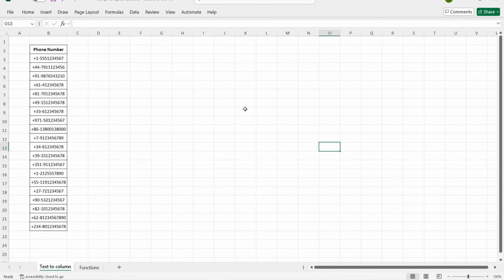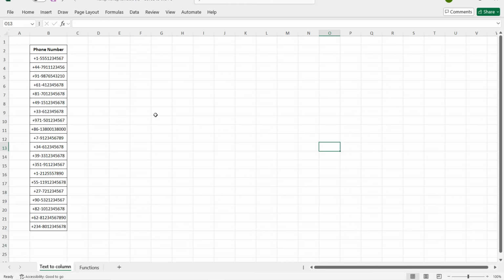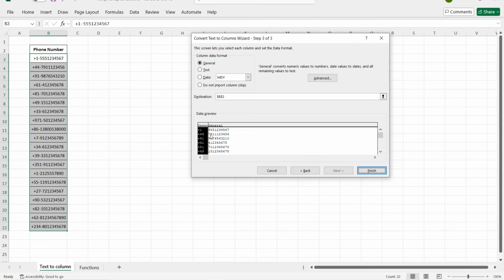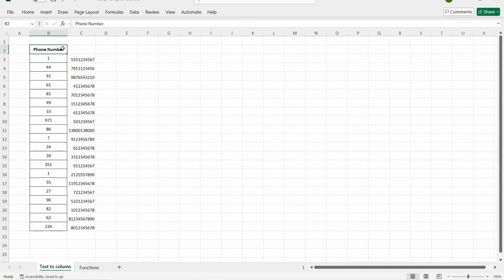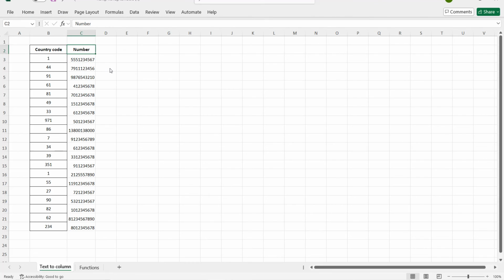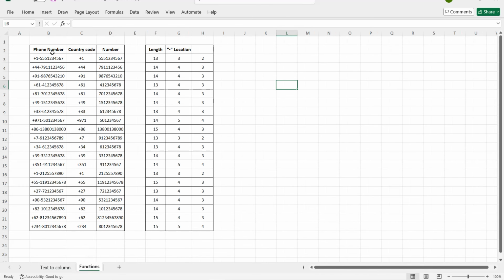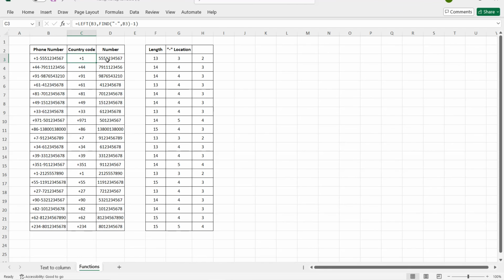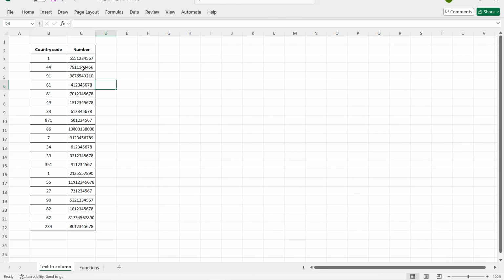How To Split Text Into Multiple Columns Using Text to Column In Excel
Want to clean up messy data in Excel? In this quick tutorial, you'll learn how to use the Text to Columns feature in Excel to split text from one column into multiple columns—based on spaces, commas, or custom delimiters.

Whether you're working with names, dates, or CSV exports, this tool helps you organize your data fast and efficiently.

🧠 What you’ll learn in this video:
How to access the Text to Columns tool
The difference between Delimited and Fixed Width
How to choose your separator (comma, space, tab, etc.)
How to preview and apply the changes

💡 Perfect for:
Beginners and intermediate Excel users
Cleaning data from databases or text files
Formatting imported lists or exports

Data Science Path:

1. Data Science Math skills - Duke University

2. Inferential Statistics - Duke University

5. Data Science Specialization - Johns Hopkins University

13. TensorFlow Data & Deployment Specialization

14. Natural Language Processing Specialization

16.  Practical Data Science on AWS

3. Google Advanced Data Analytics